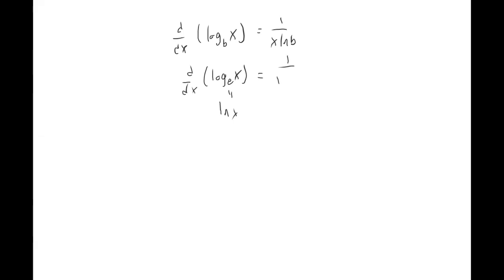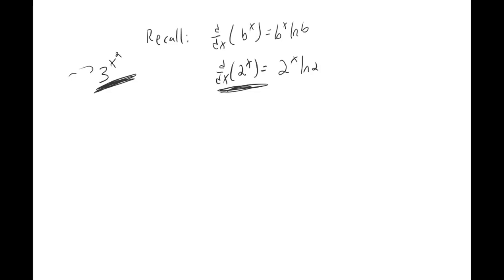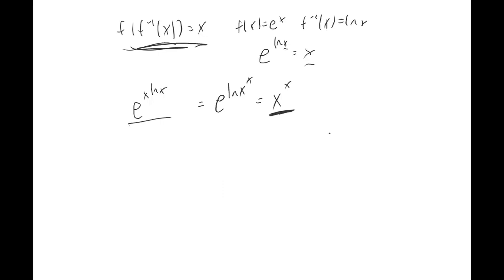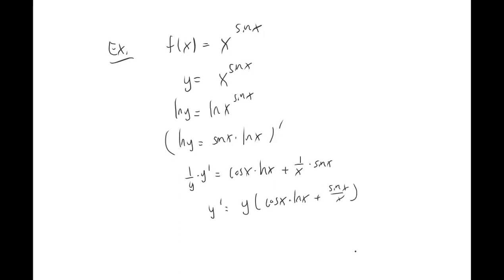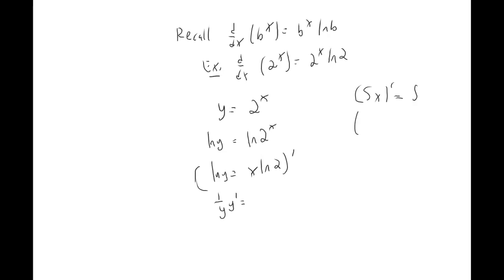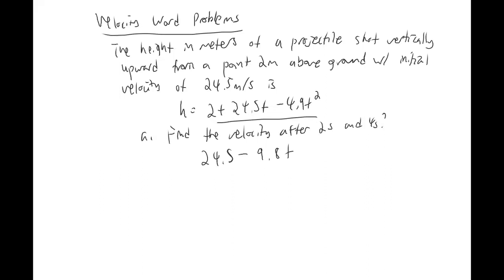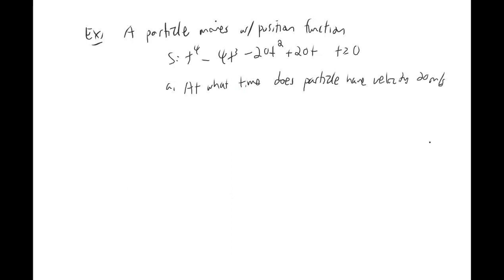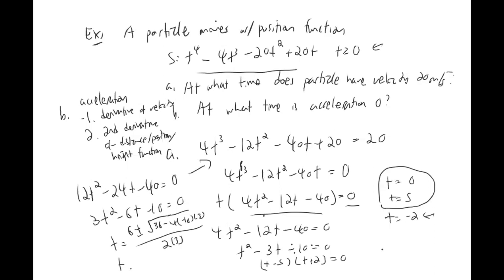Math 2A November 17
Today we go over derivative of natural logs along with functions with exponents as functions of x and velocity word problems.